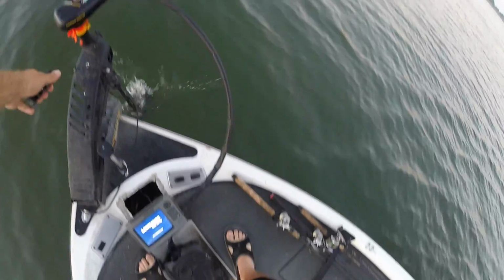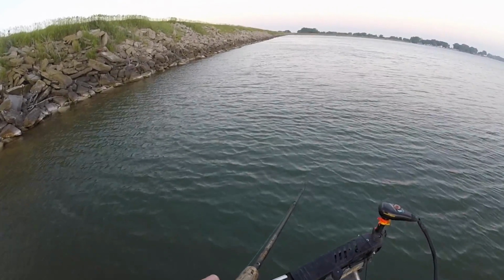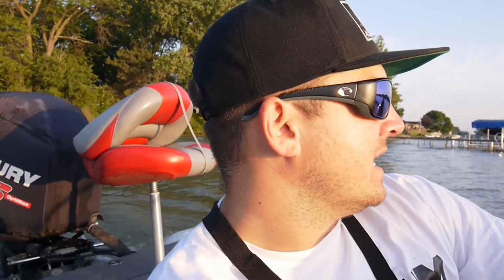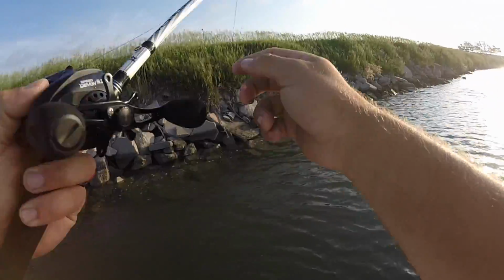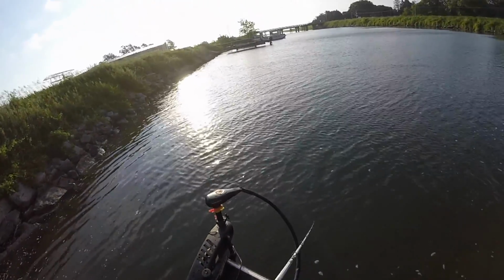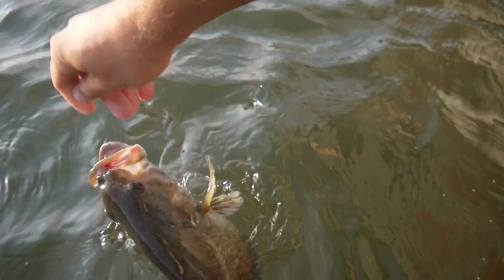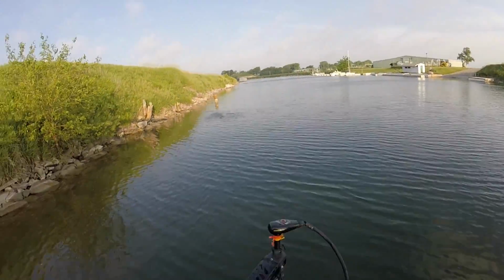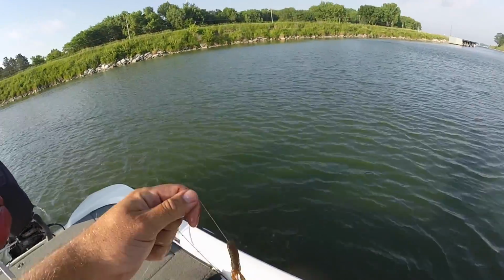DEADLY Topwater TRICK You've Likely NEVER Tried!!!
Sometimes the only way to learn a deadly new way to catch bass is by  experimentation...I figured out this slick little tactic by accident, and you can use it to your advantage any time you're fishing a body of water with current!

►Topwater Setup◄

Reel - KastKing Speed Demon
Line - KastKing 65 lb braid
Bait - Paycheck Baits Repo Man

►Conditions◄

•Sunny

•Water Temperature - 66-75

•Water Clarity - 3'

•Wind - 25 MPH

•Water Depth - 1-4'

*The above links are Amazon Associates Links